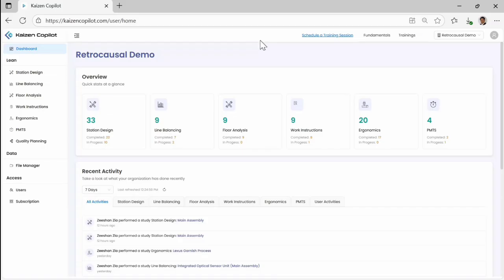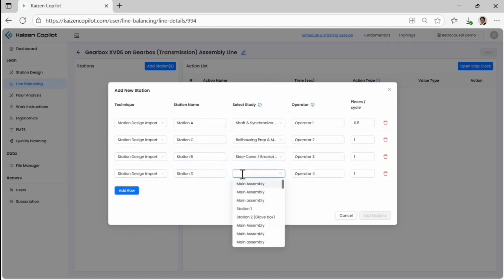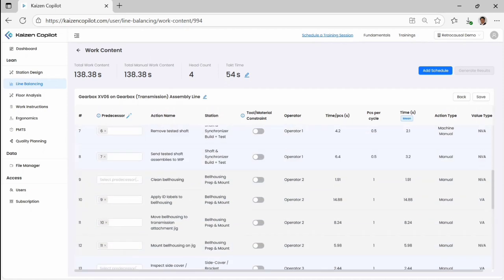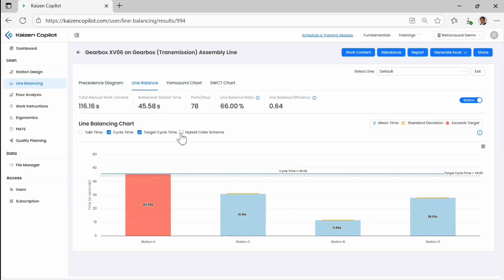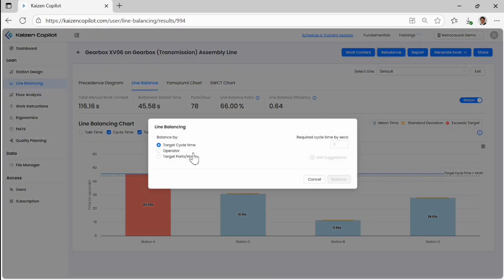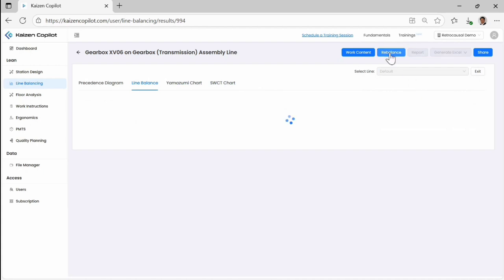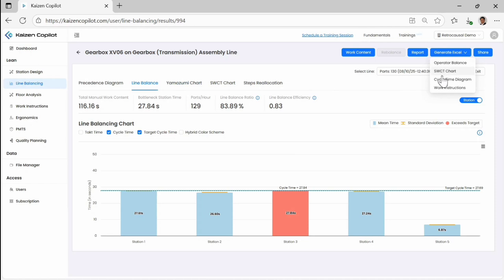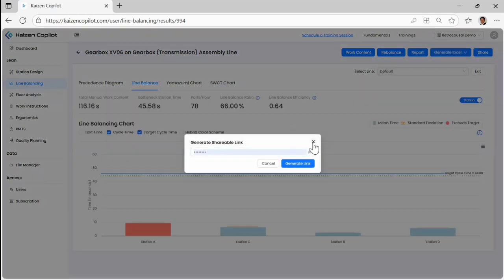Kaizen Copilot’s Line Balance Module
Rebalancing real-world assembly lines shouldn't take weeks.

With Kaizen Copilot’s Line Balance module, it doesn’t.

In this demo, we show how our AI helps you:

✔️ Model complex feeder lines with machines and variable takt times
✔️ Auto-generate precedence diagrams and Yamazumi charts
✔️ Instantly rebalance to meet higher demand — from 78 to 130 parts/hour
✔️ Export Excel reports or share results with a link

No spreadsheets. No guesswork. Just fast, intelligent rebalancing.